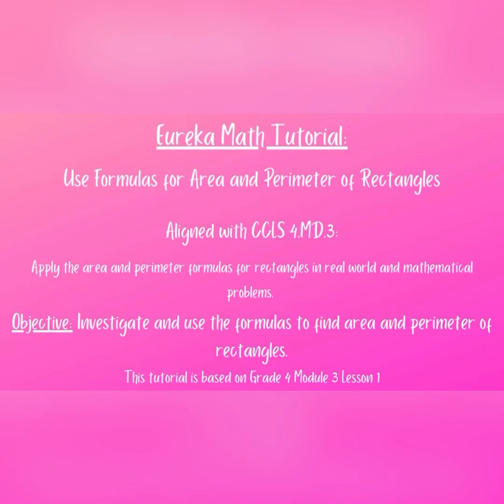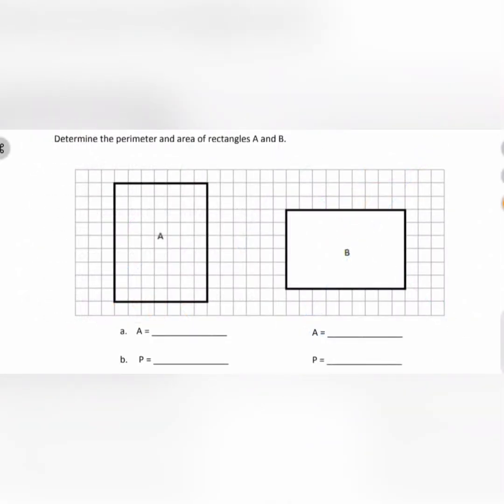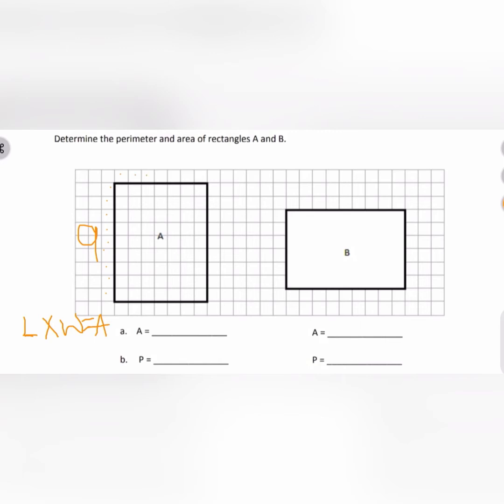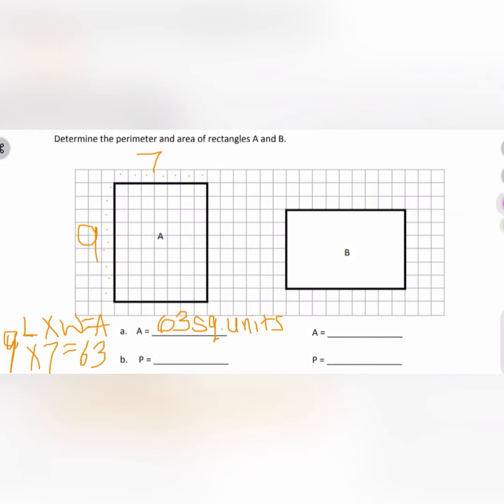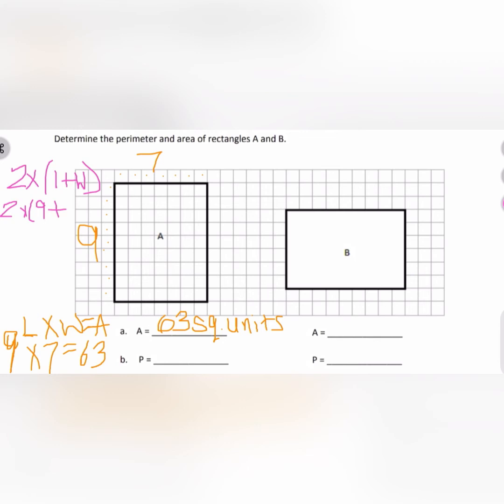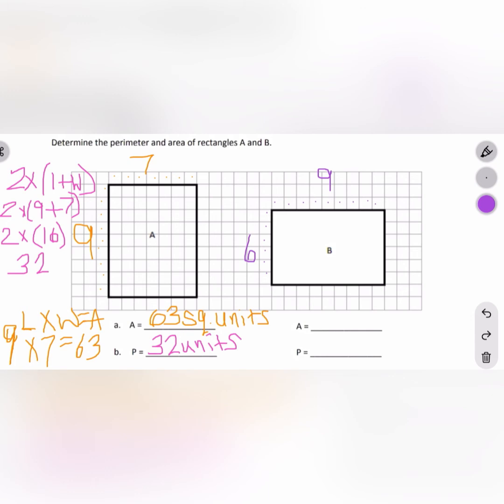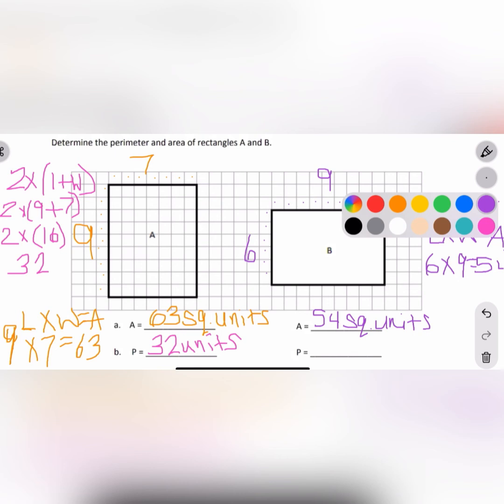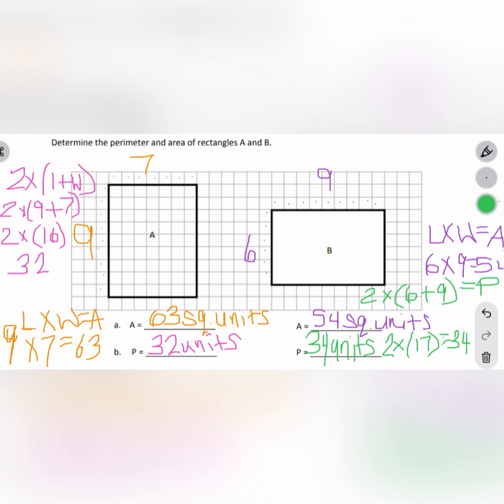Grade 4 Common Core Math: Using formulas to find area and perimeter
This video breaks down the steps of using formulas to find area and perimeter of rectangles.

Hope this video was helpful to you!